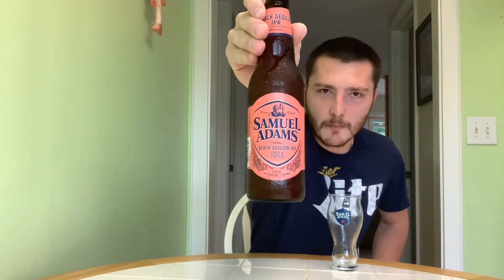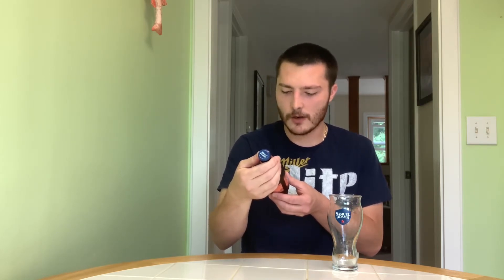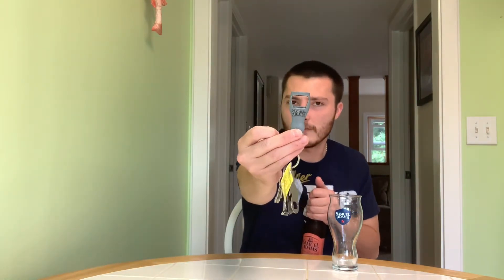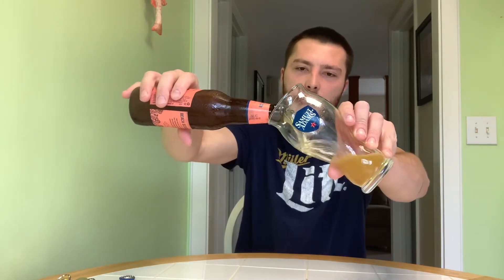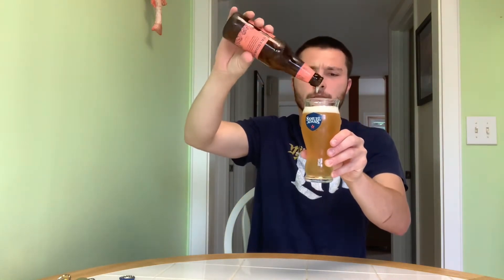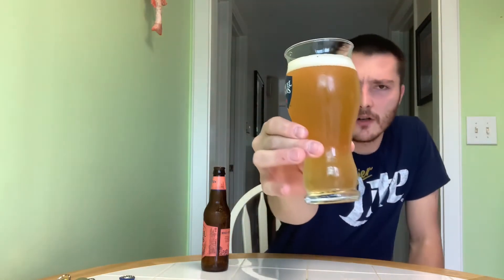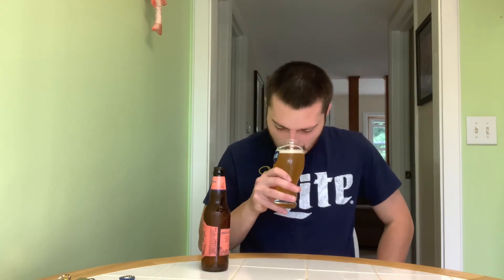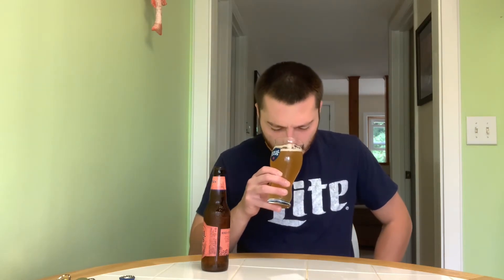Samuel Adams Beach Session IPA Review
Reviewing Samuel Adams Beach Session IPA

4.7% ABV

Style : Pale Ale - American

From : Boston Beer Company (Samuel Adams) Massachusetts, United States

Avail : Rotating/Seasonal